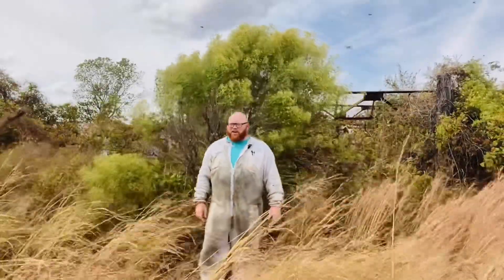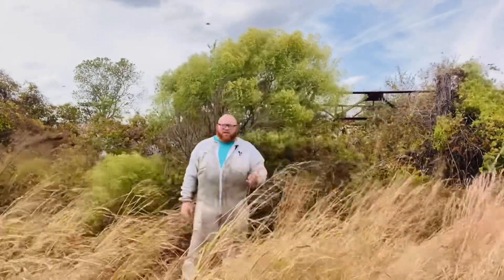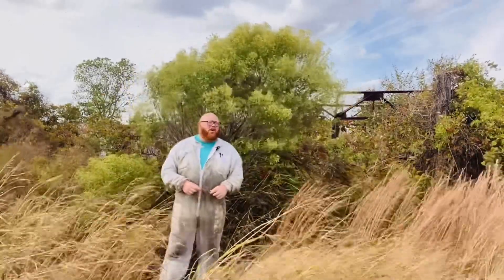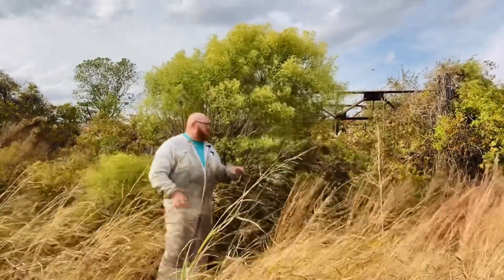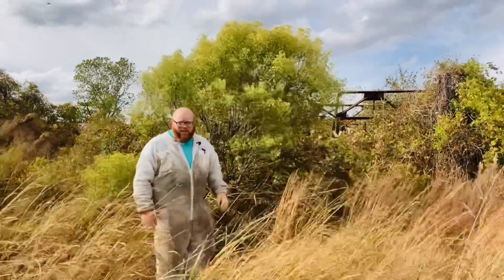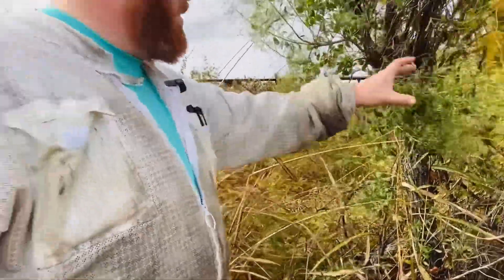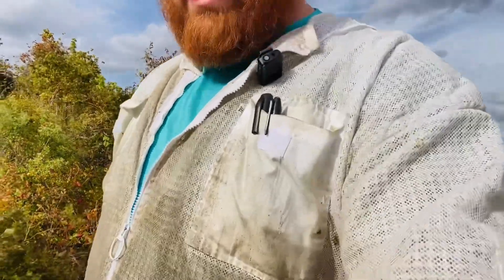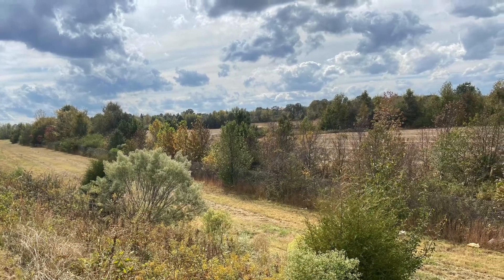LATE OCTOBER NECTAR FLOW?? GROUNDSEL TREE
Groundsel, Baccharis halimifolia, is a handsome shrub that blooms in late autumn. When little else is flowering, groundsel tree attracts the attention of pollinators with its clouds of white flowers.

It wasn't beauty that drew my attention though, it was the sour, foul stench that this shrub's nectar produces. Groundsel has avoided my radar for some time. Why? I'm not sure, possibly because it blooms so late.

This year while doing mite washes, I couldn't help but notice the nectar shake I was getting gathering samples. At the first yard I was wondering if they had found something soured or fermented to clean up. But yard after yard we had nectar shakes that reeked of vinegar.

I had to get out and track down what these bees were into, and it didn't take long!